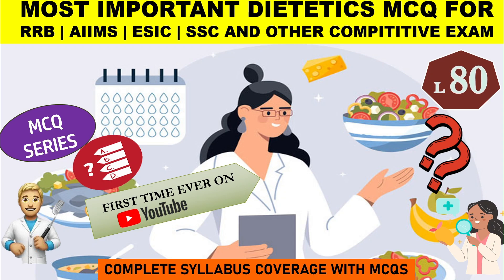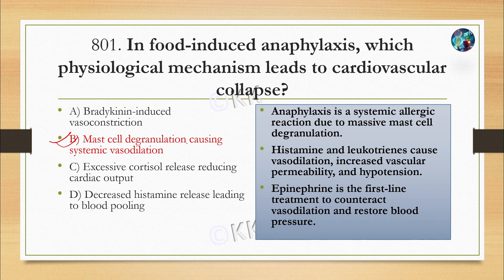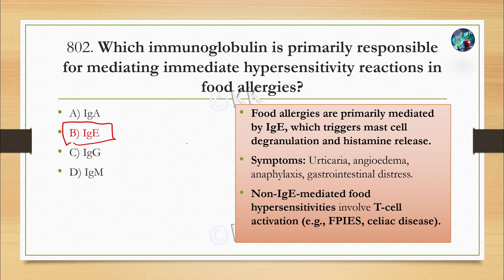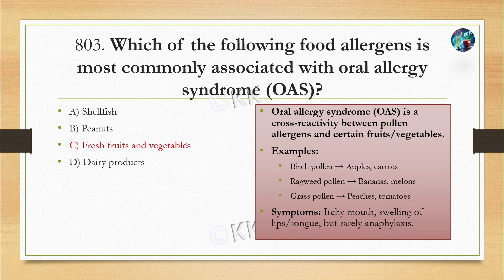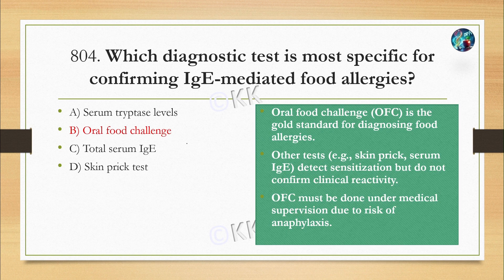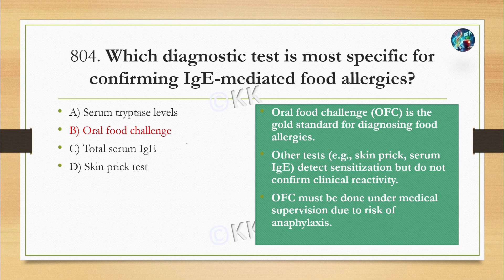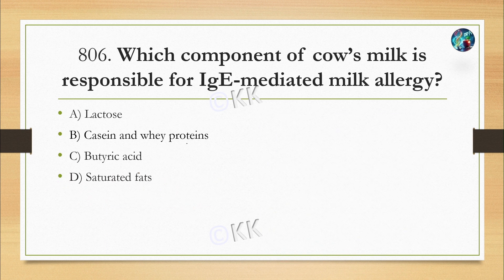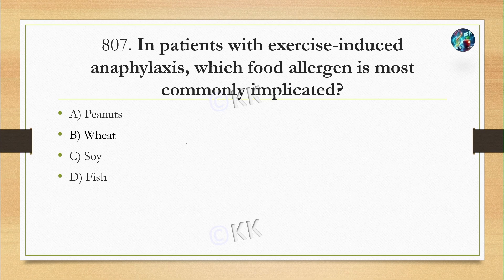L-80 RRB | AIIMS | Dietitian Exam Topic-Wise Most Probable MCQs | Discussion and Theory Revision